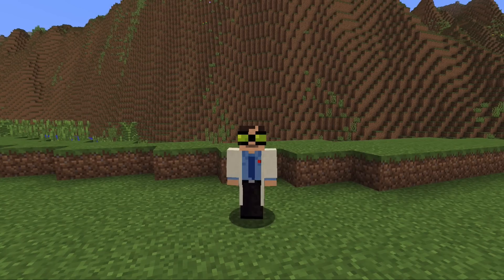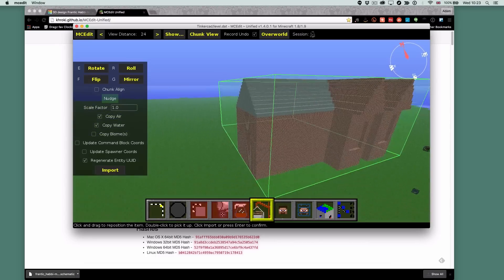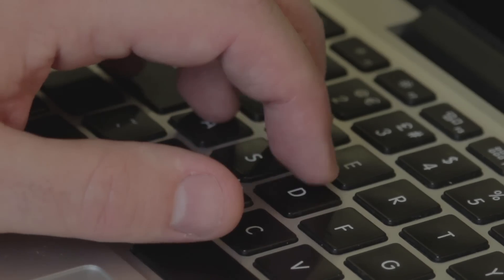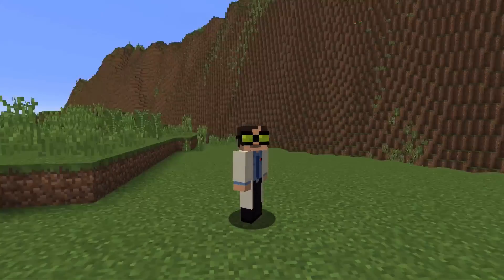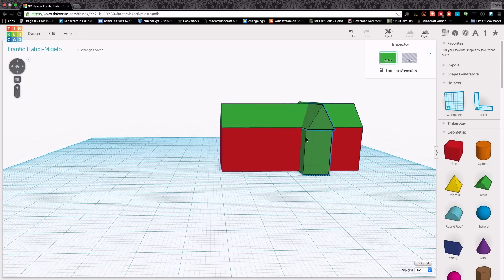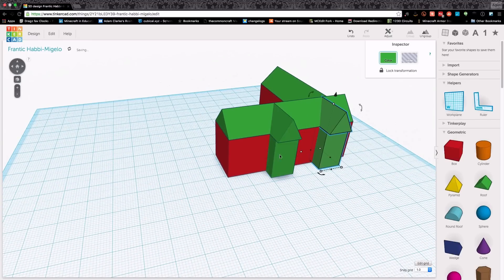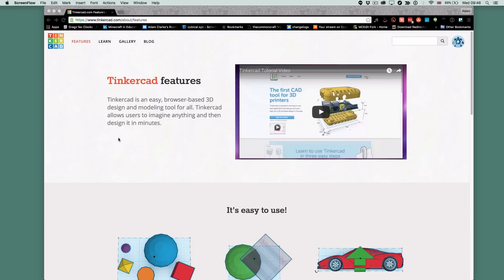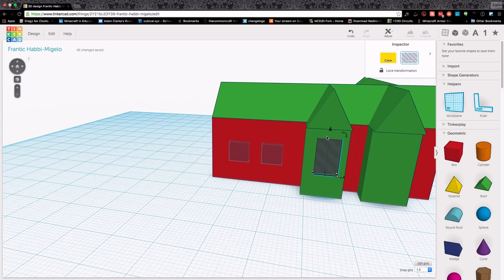MakeMatic - Introduction to Minecraft Cityscape with Tinkercad